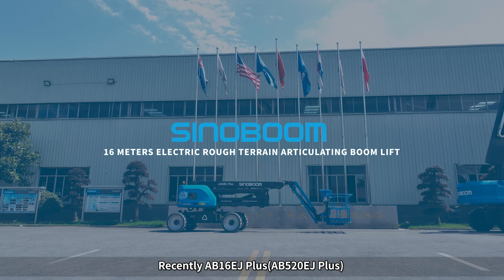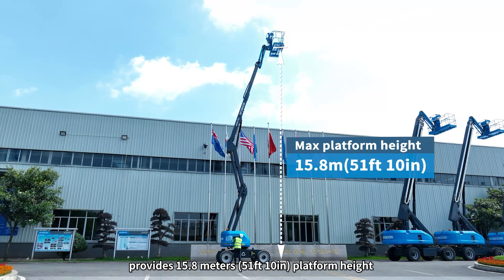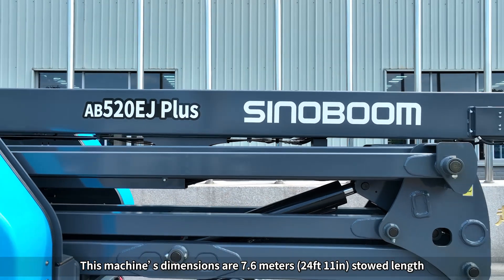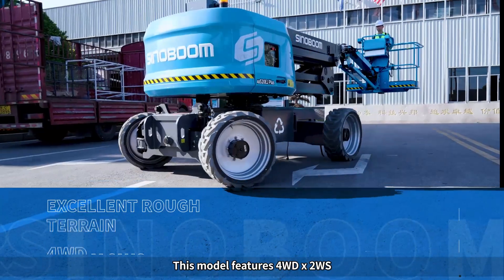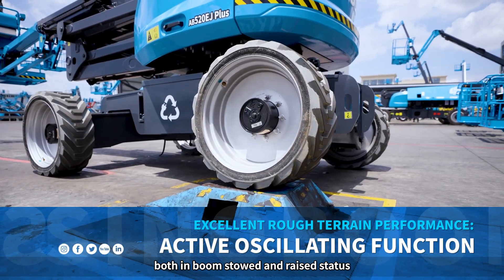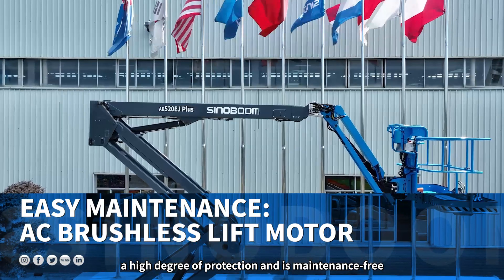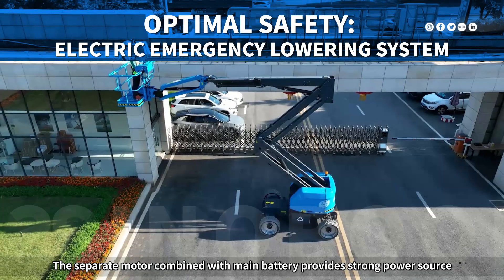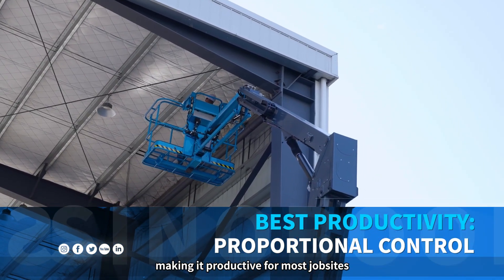Sinoboom | AB16EJ Plus product introduction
Meet AB16EJ Plus, an electric articulating boom lift optimized for green, efficient operation on a wide range of worksites.

Stand-out features include:

excellent rough-terrain abilities
3-stage loading capacity up to a maximum of 454kg
15.8m platform height
7.9m up-and-over clearance
Minimal maintenance requirements
Optimal safety controllers and systems
Enhanced productivity

Blue equipment color not available in the US.